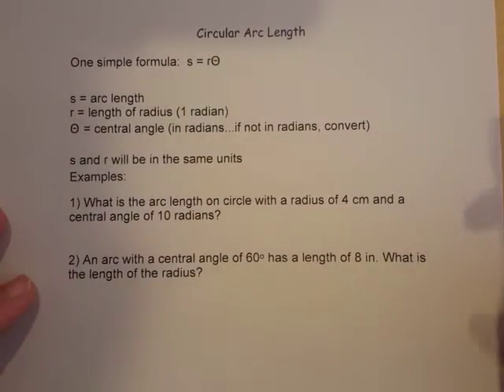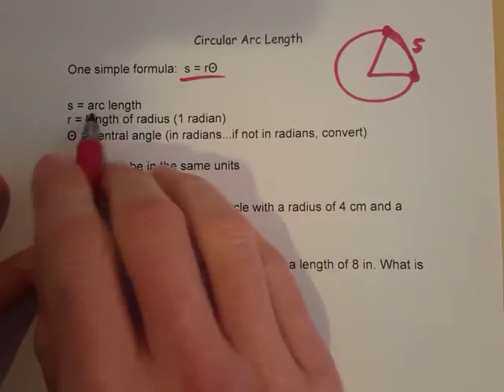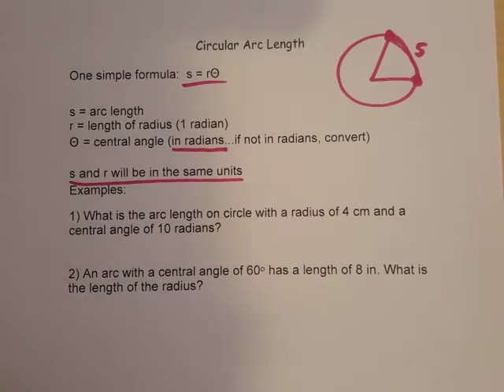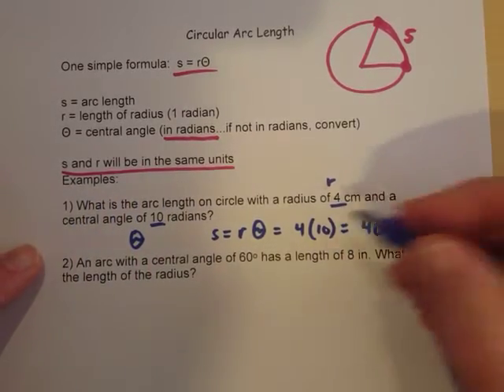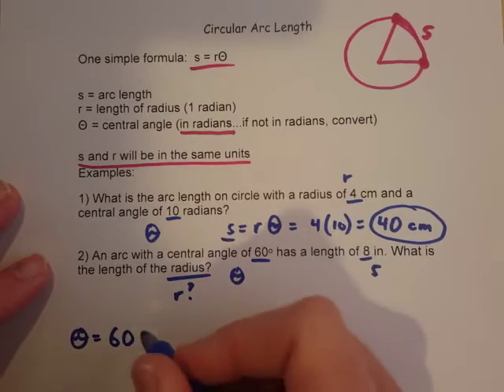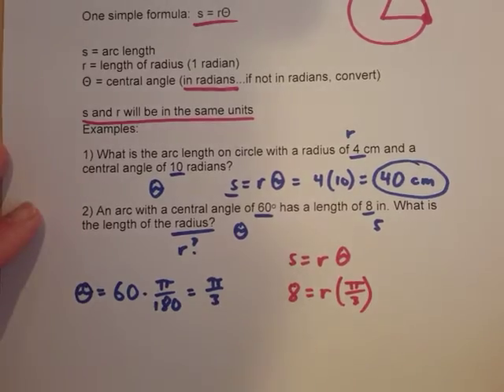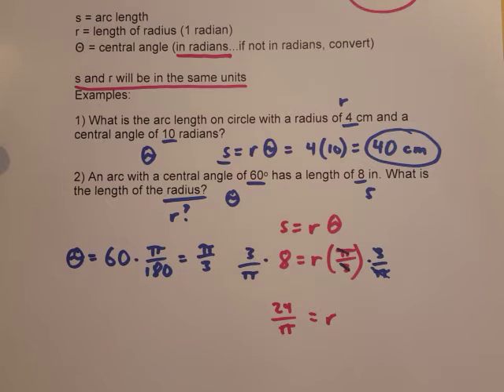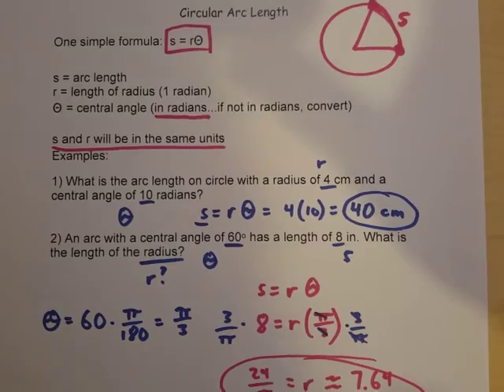4.1 Circular Arc Length